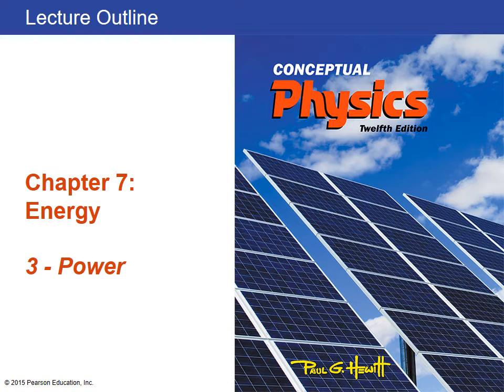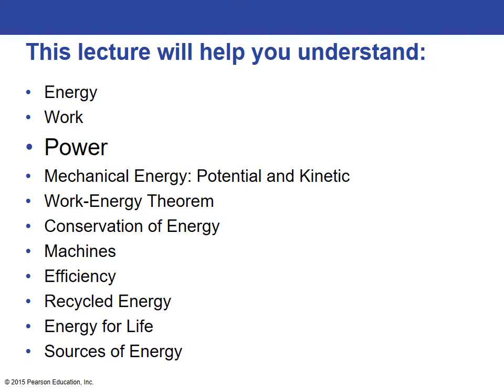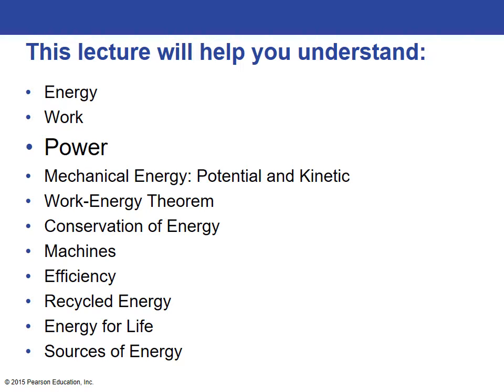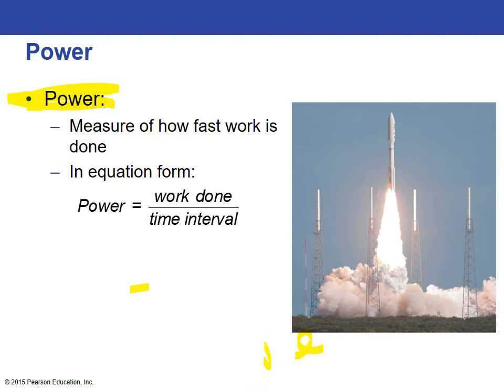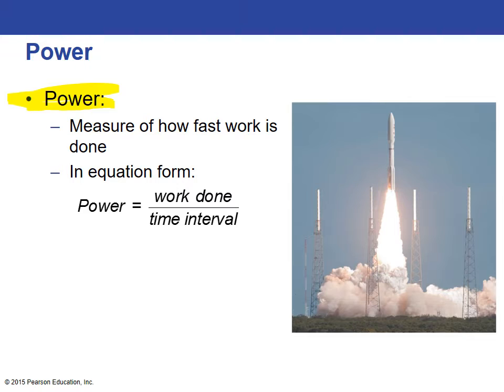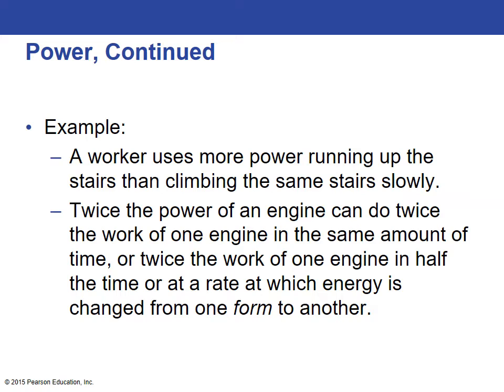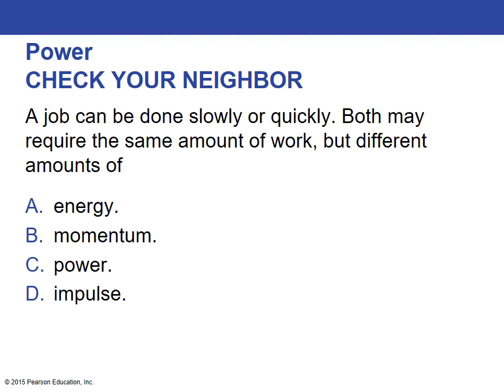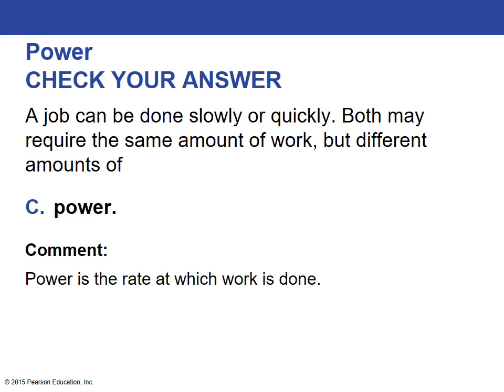Chapter 7 - 3 Power